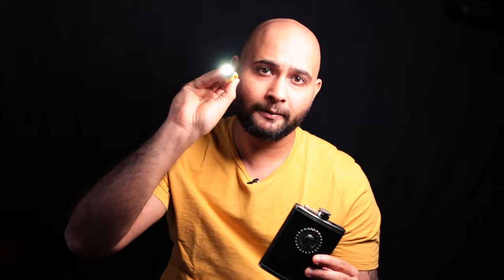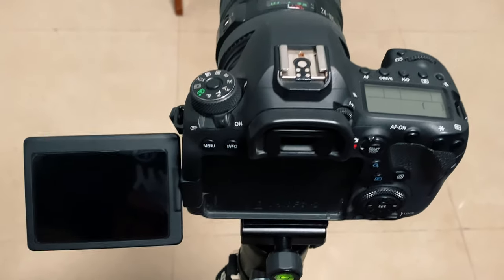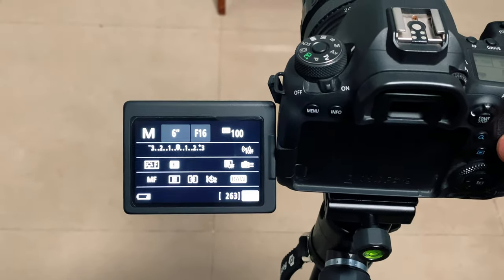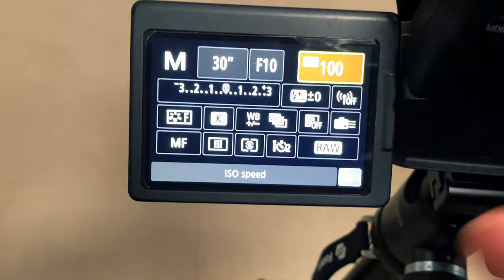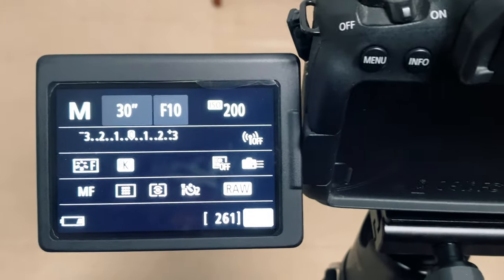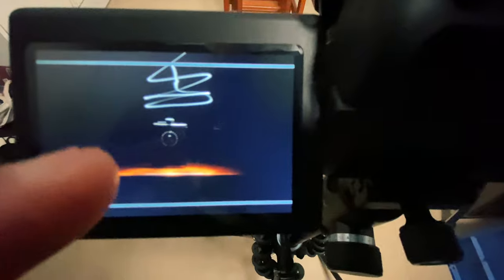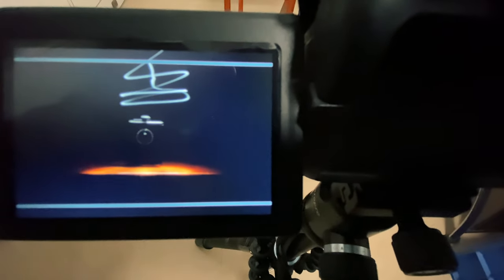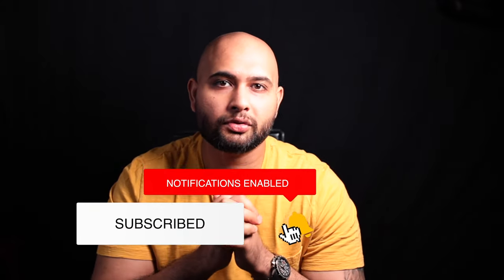How to shoot Long Exposure photography in less than 5 minutes!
Hello! You awesome people out there!!! Here is another photography technique which is fascinating and interesting and awesome enough to keep you engaged through this lockdown and beyond...
Enough of B.S. hit the play button and learn this beautiful technique which also includes light painting.

Camera : Canon 6D Mark 2
Lens : Samyang 85mm f1.5
Tripod : Fotopro
Light : Any LED Flashlight